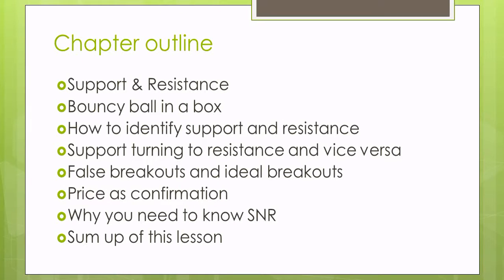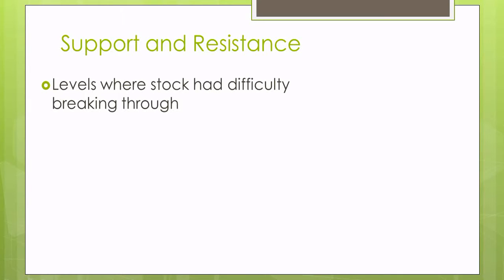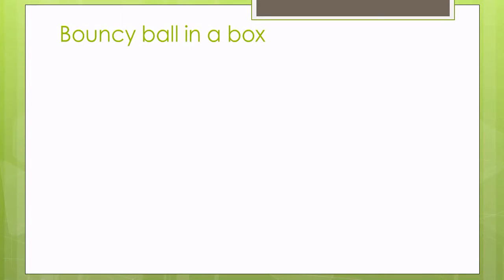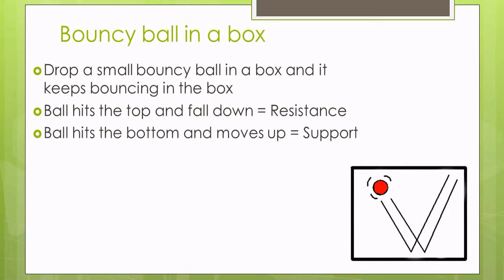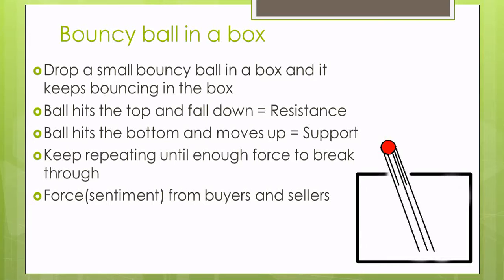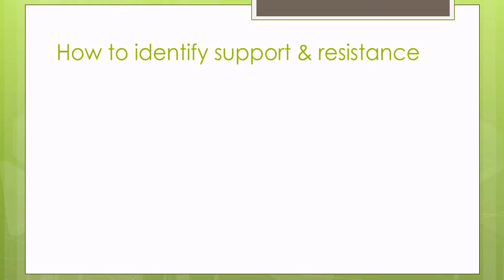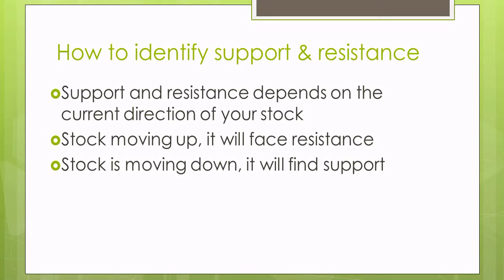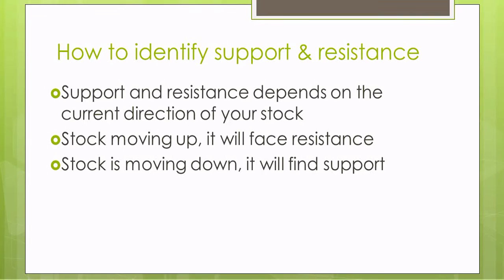What Are Support And Resistance Levels?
This is a preview lesson from the course Technial Analysis Fundamentals: Reading Stock Charts.

Here you will be able to access the full course at a highly discounted price of $10!

(This is my last batch of $10 coupons and once they are fully redeemed, the next batch of coupons will start at $14.99)

In this course you will learn the basics of how to use Technical Analysis to read stock charts.

The lessons are all straight forward & to the point. You will only learn the necessary stuff to understand more advanced concepts.
At the end of the course, you will see an actual strategy being tested it in the real markets! Judge the performance of the strategy and see how profitable it is.

**This course also has a 30 days refund policy, so you can get your refund anytime, no questions asked.

So wait no longer, hit the link and change your financial future today!

I regularly post about investing, personal finance and motivation articles.